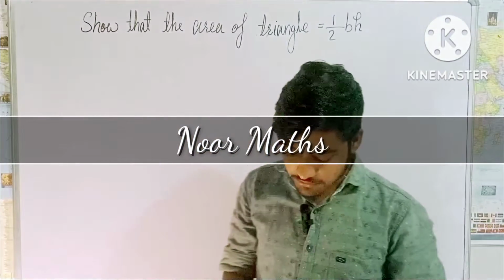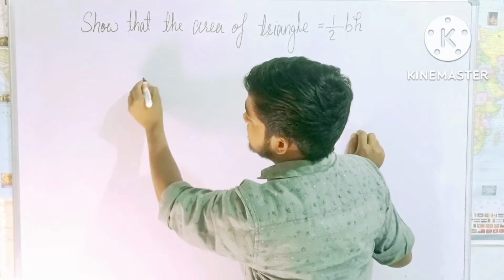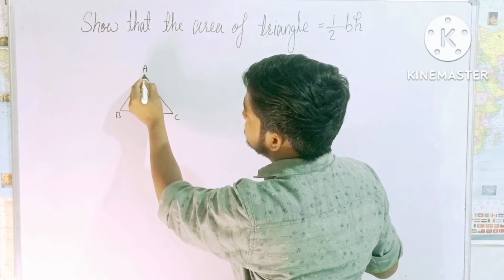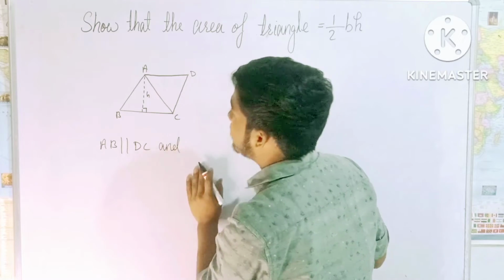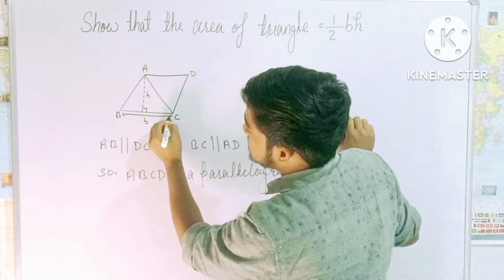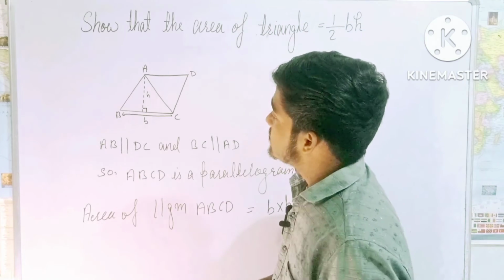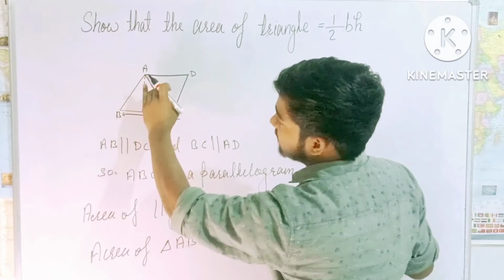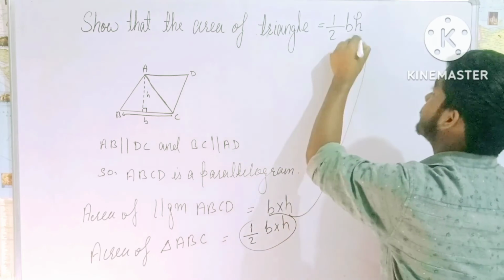Show that the area of triangle is 1/½b×h|Noor Maths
All general question solutions of mathematics